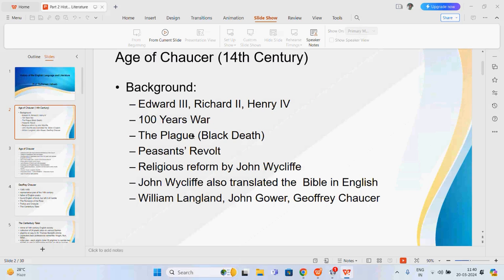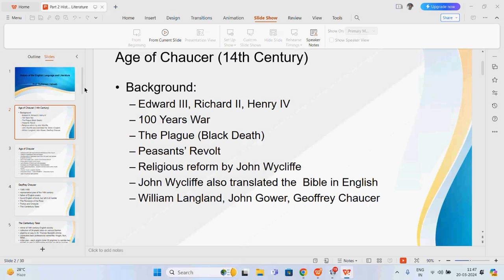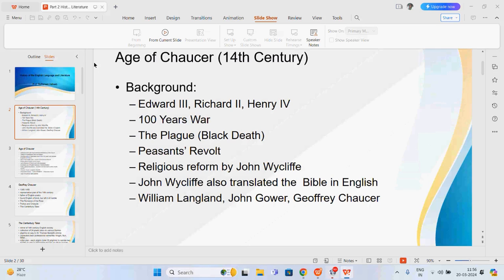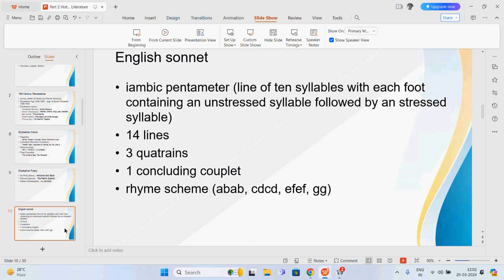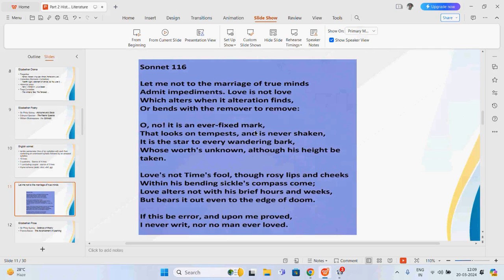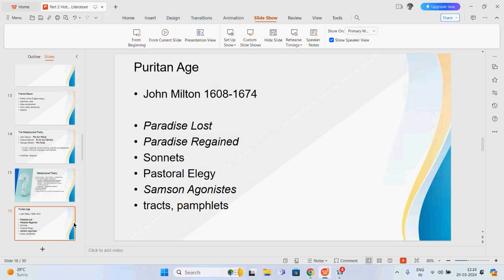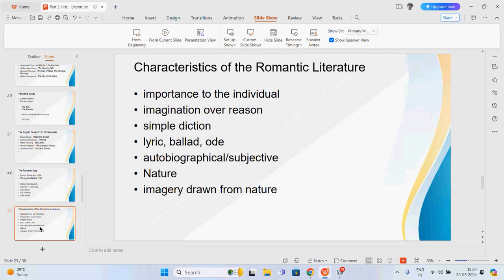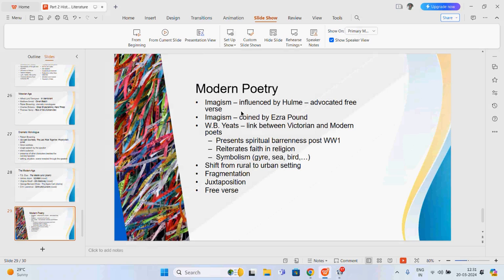History of English Language Second Class || MA English 1st Semester || Prof Gulfishaan Habeeb